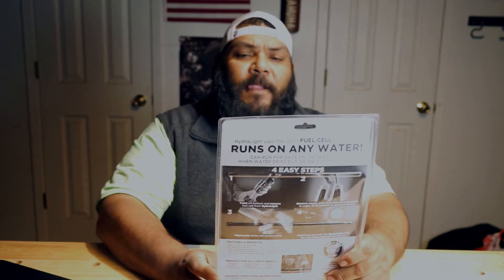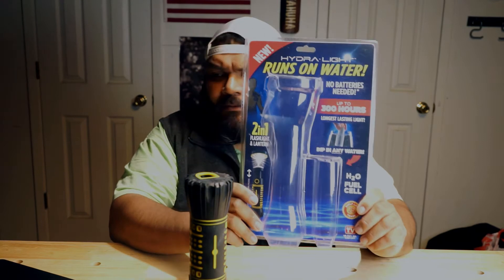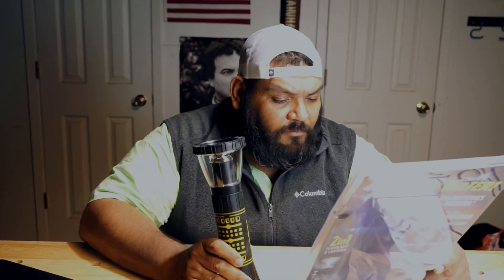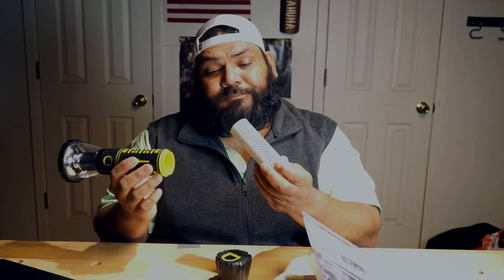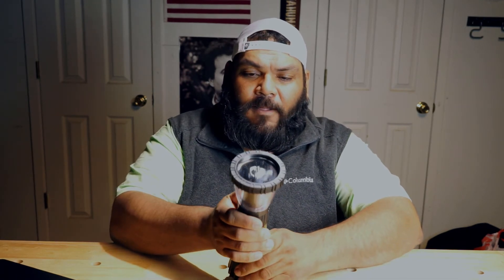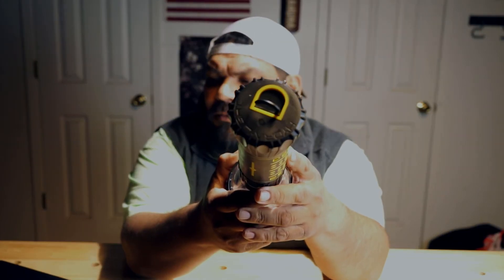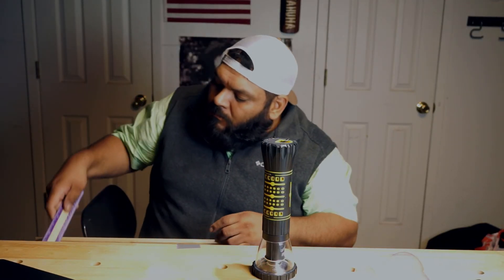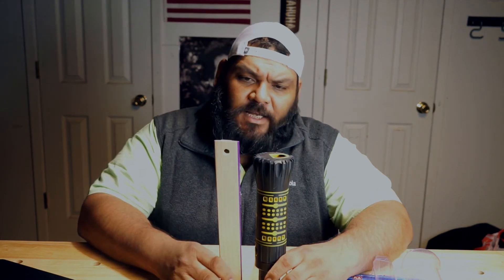Gear Review: Hydralight Flashlight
No batteries needed
Uses any kind of water